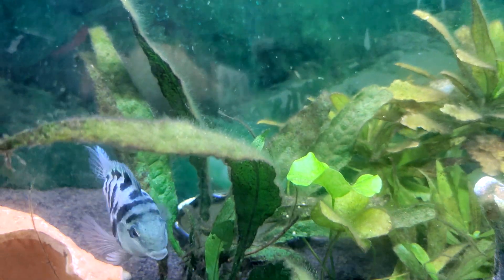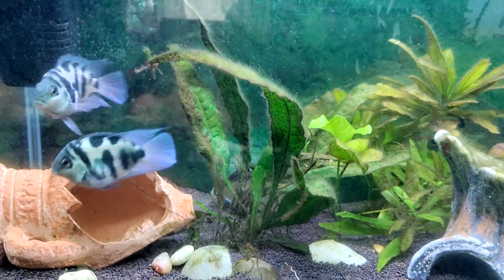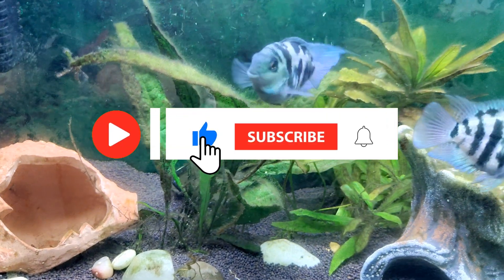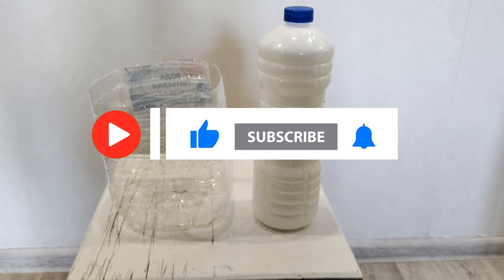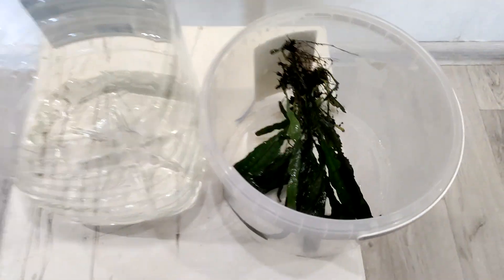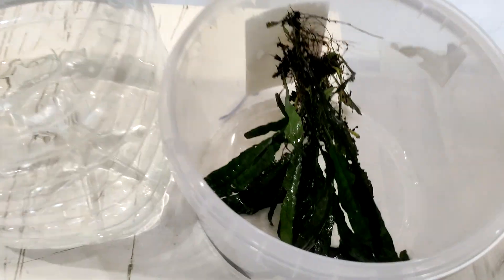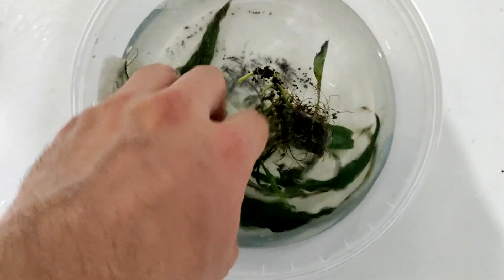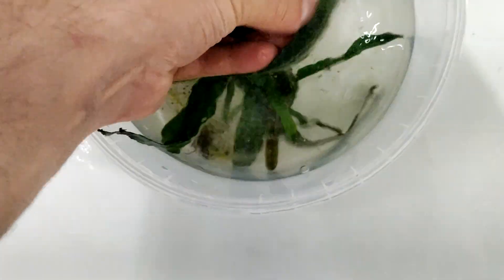How to clean aquarium plants? А very effective way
◼Also, if you like the video then be sure to give thumbs up 👍🏻
◼If you are new and want more contents on aquarium fish then